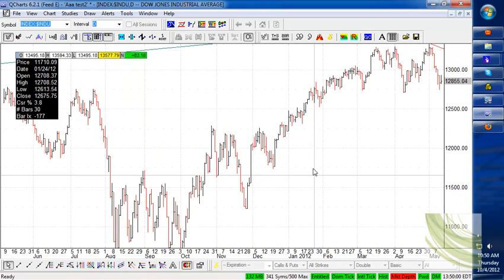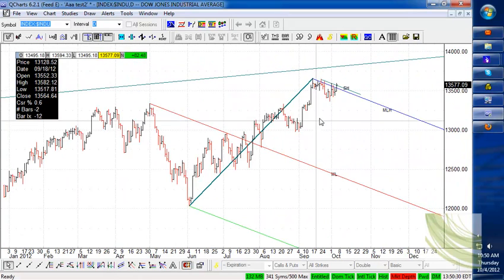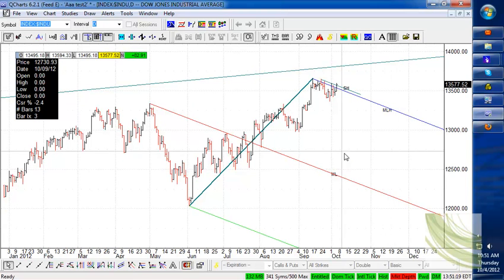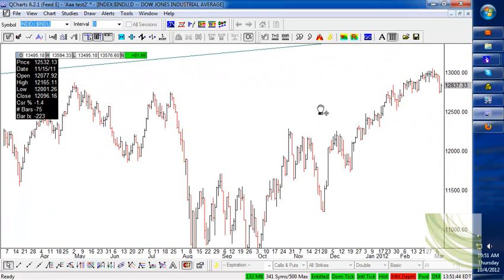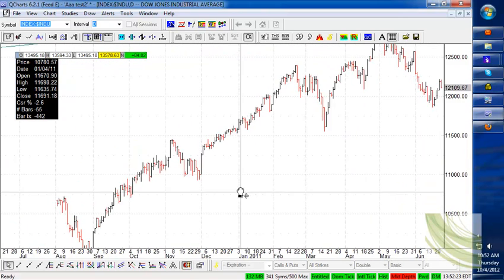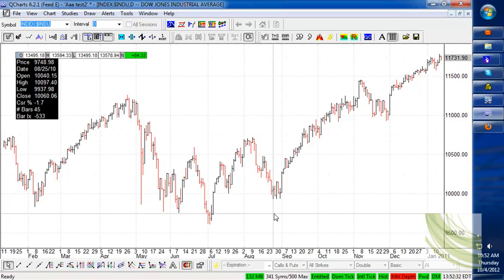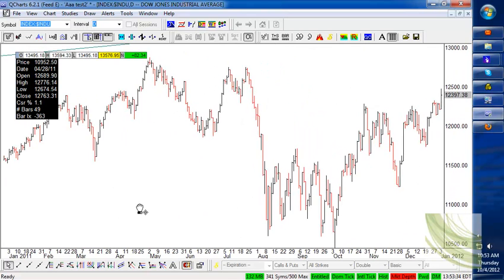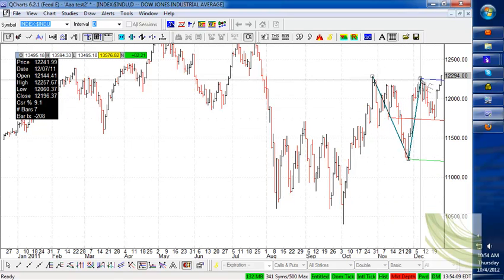arb part2 mlh and median line